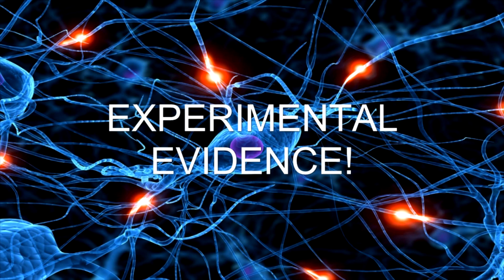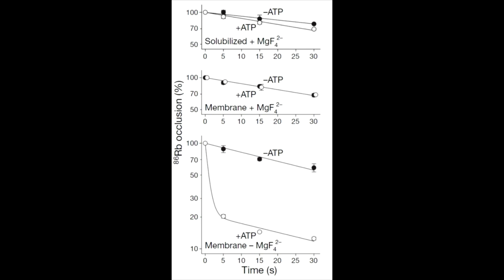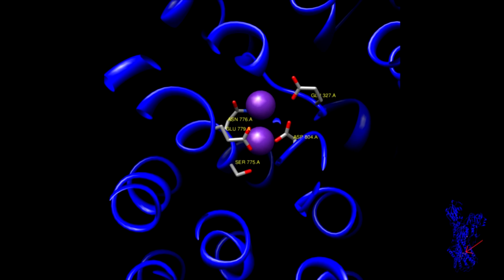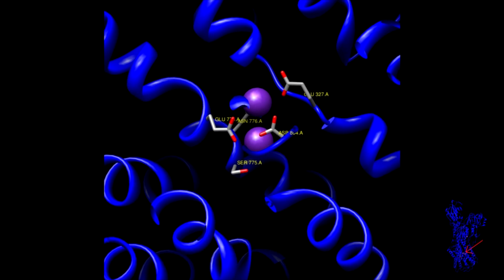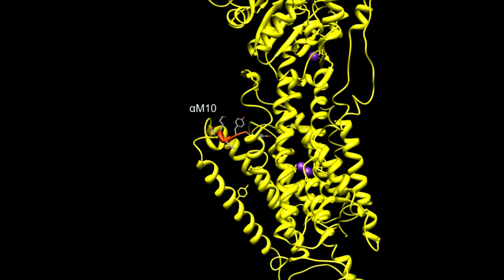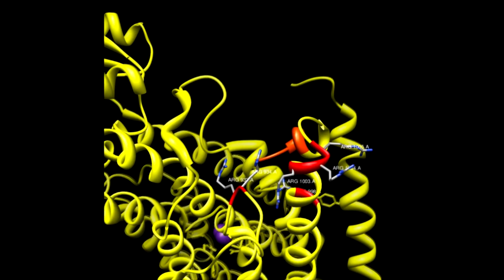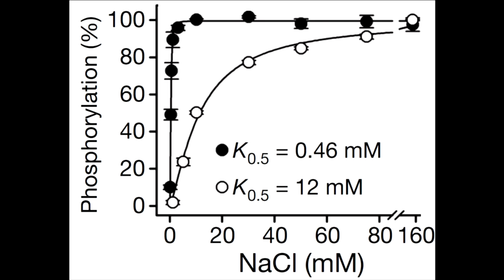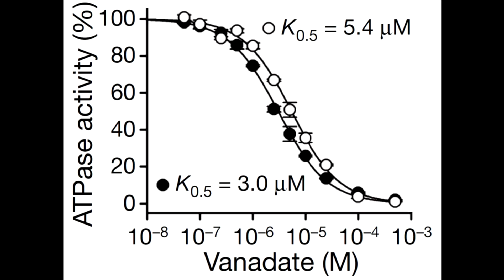Na+,K+-ATPase (Part 2/2)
This is the second part of a movie detailing the structure and functions of the sodium potassium pump.